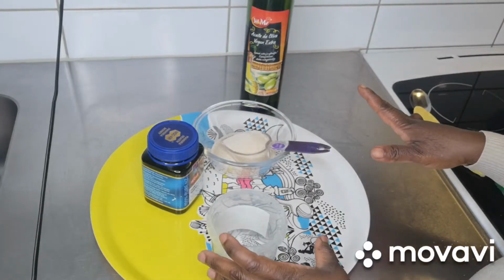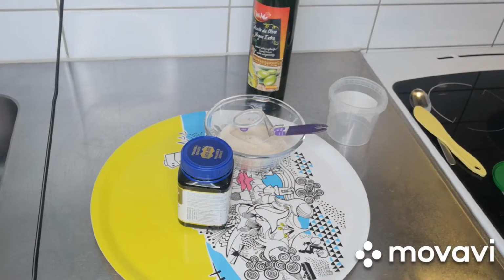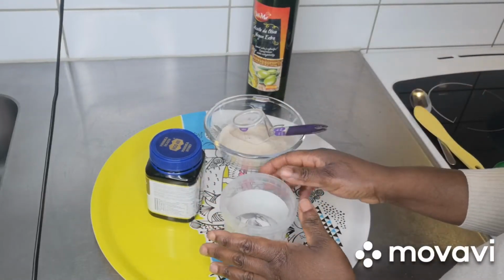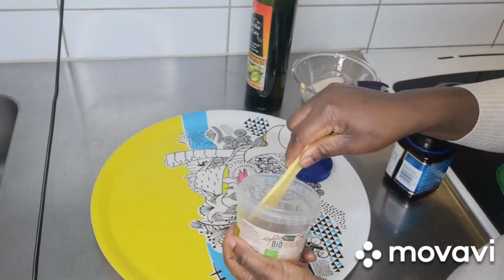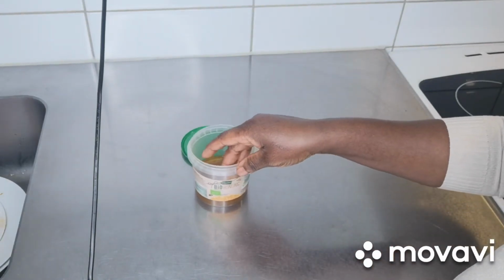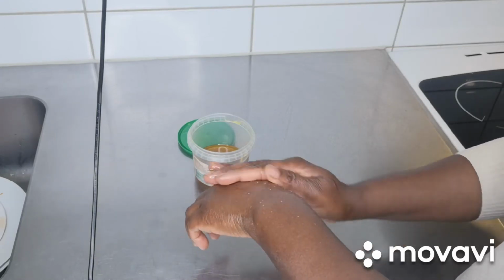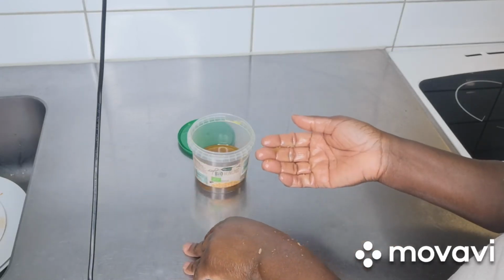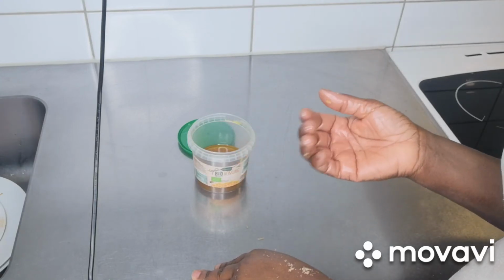Diy glowing body scrub